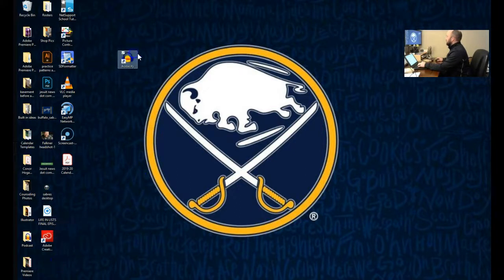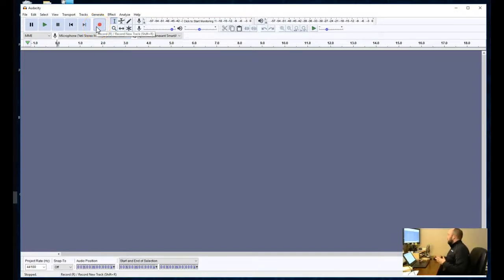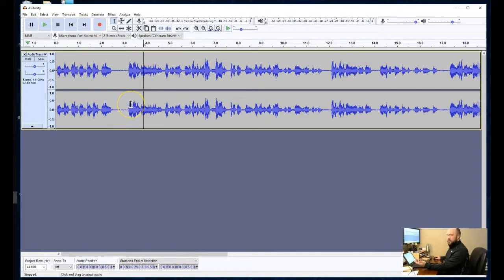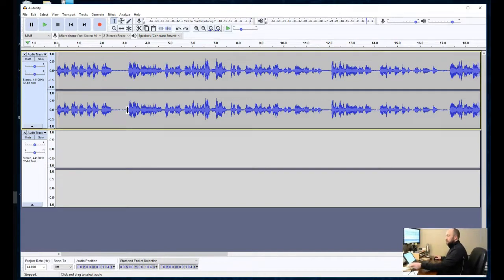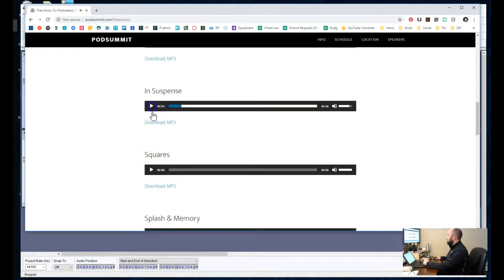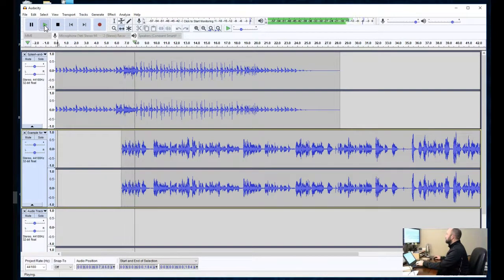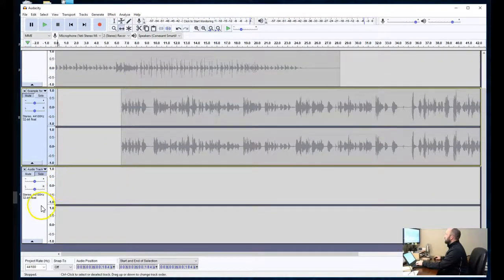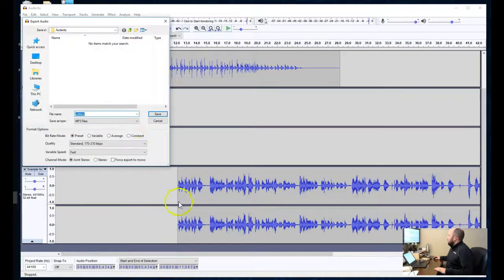Podcast: Getting started